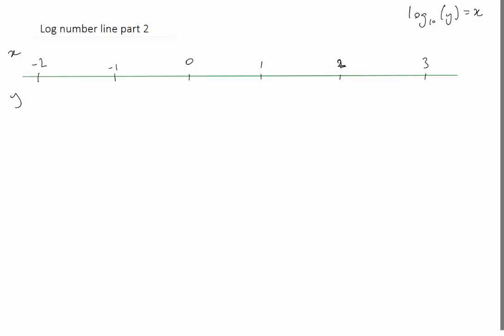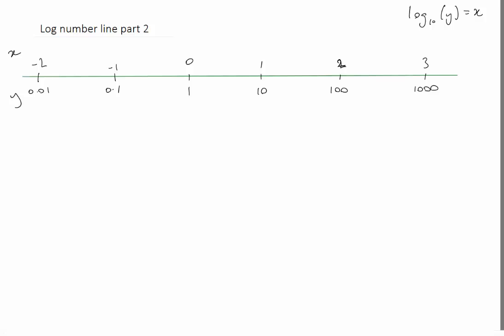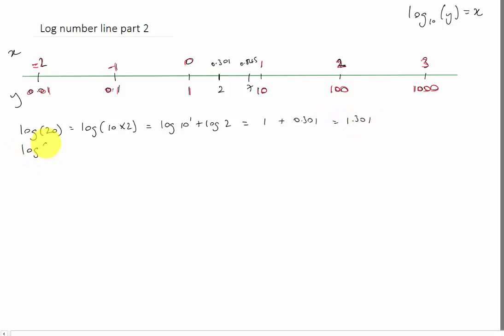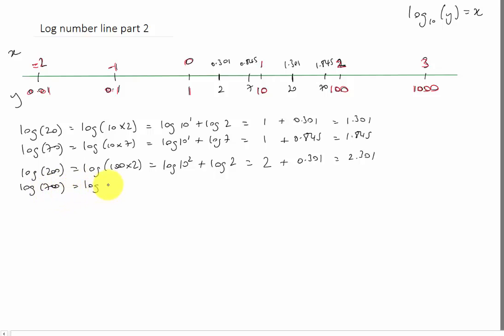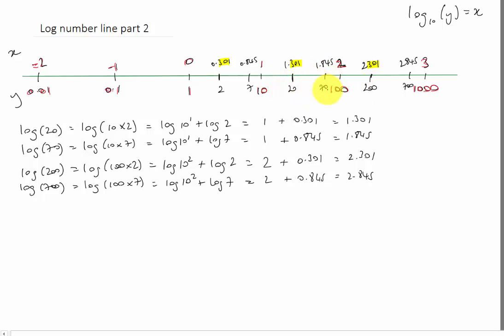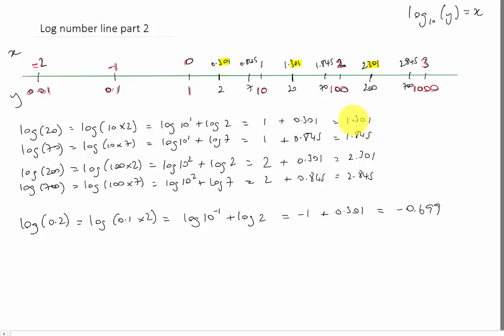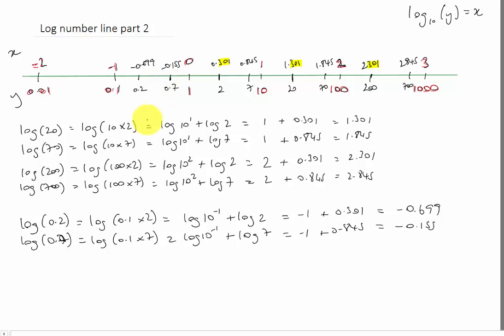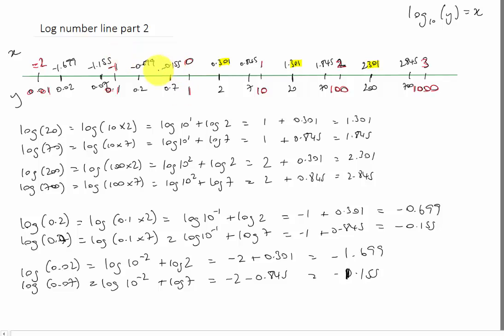7.9 Log number line 2